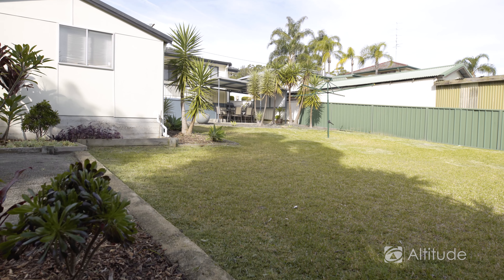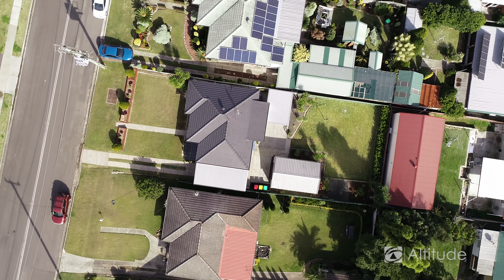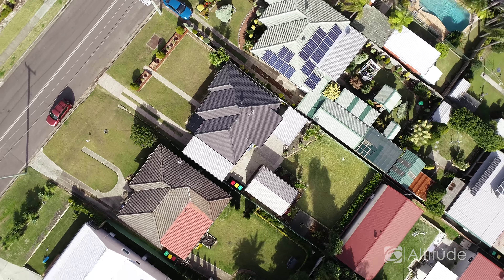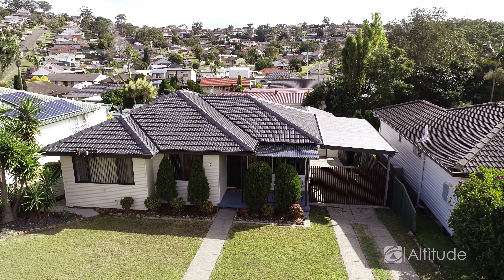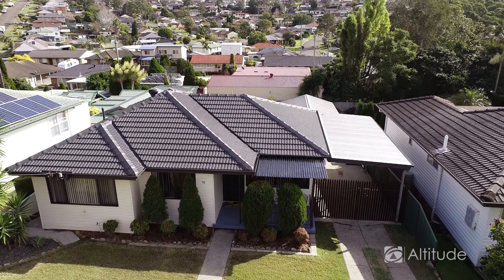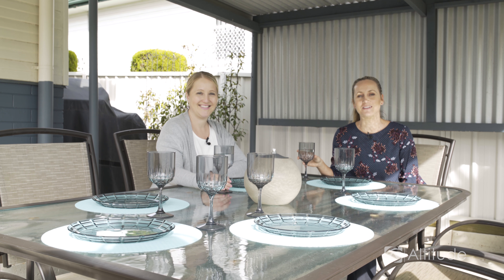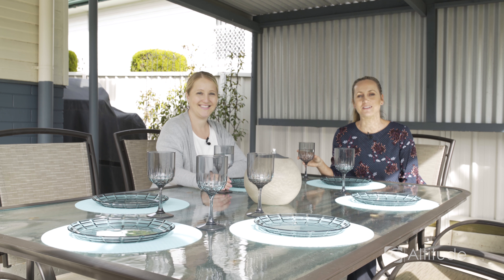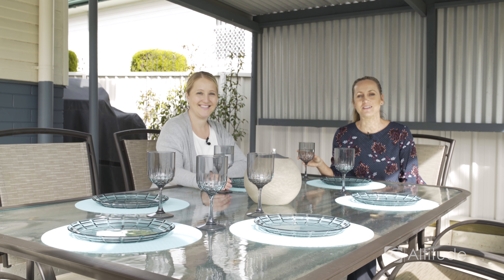10 Lawson Road, Macquarie Hills